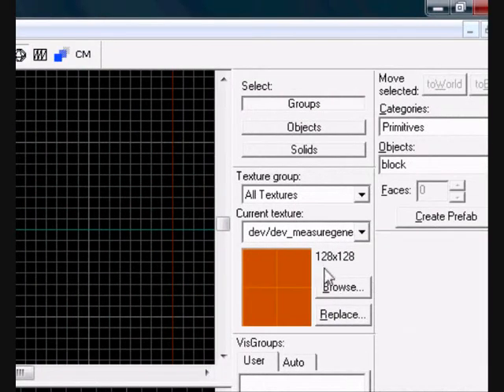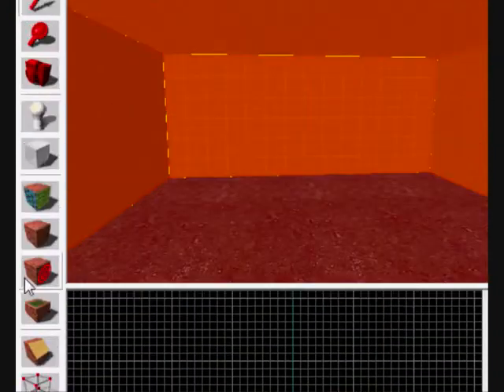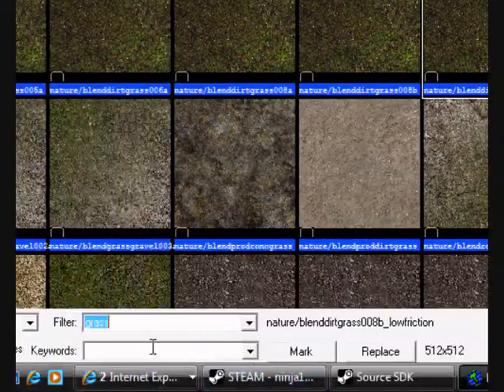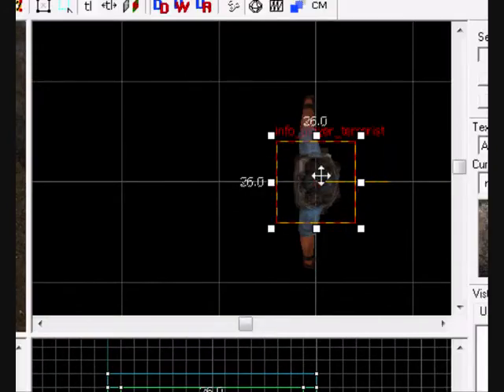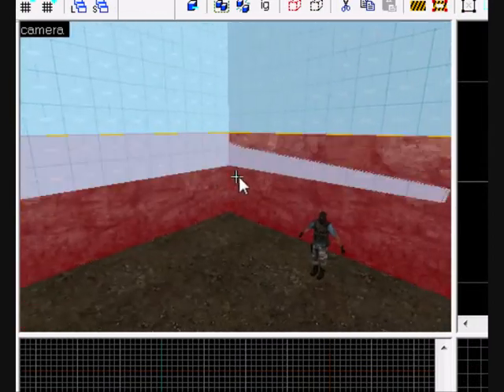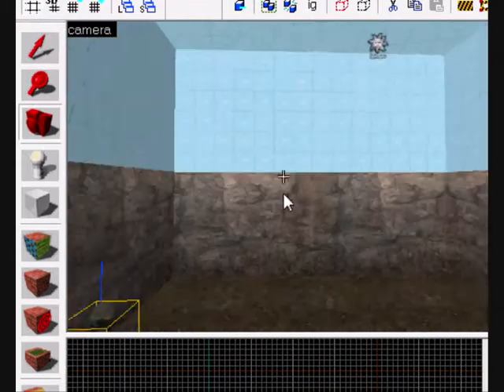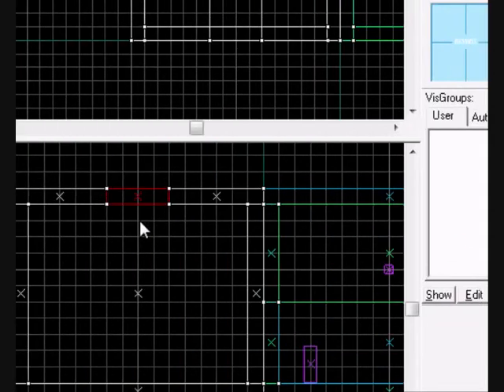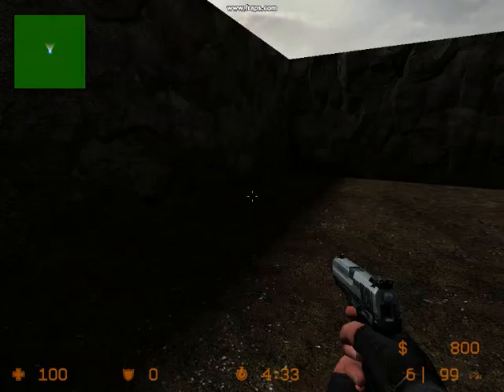source sdk hammer tutorial 3 (skyboxes)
this is the third source sdk tutorial it will teach you how to how to make a map with a sky box and will also teach you how to make a light_environment